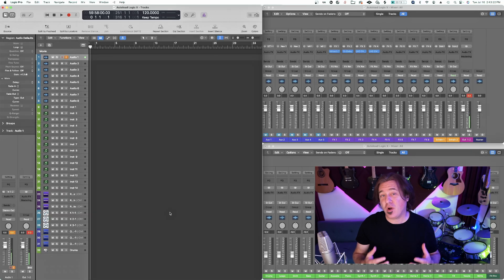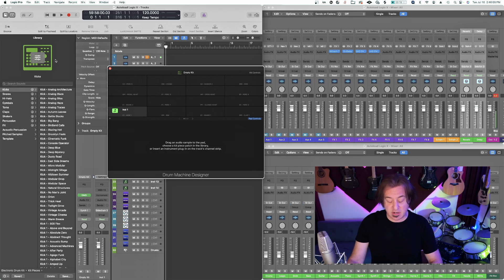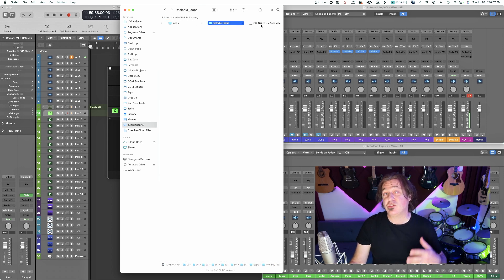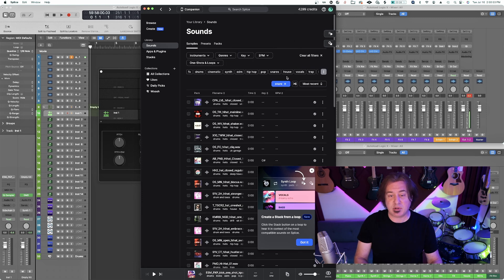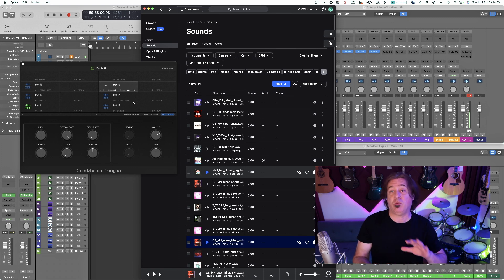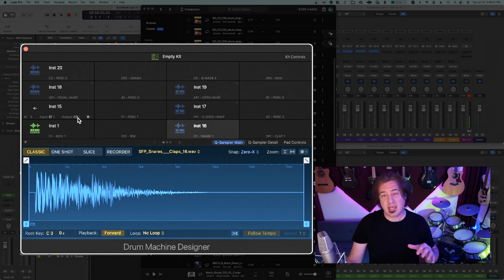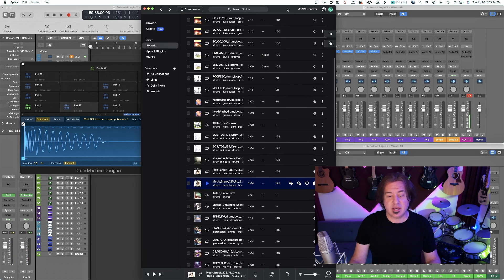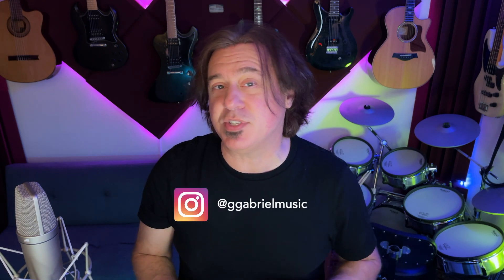Logic Pro Drum Machine Designer - Part 1 - Using Splice!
Logic Drum Machine Designer is a powerful tool, but it is even more useful when using Splice. In this series, George shows many aspects of Drum Machine Designer like, using Splice, Programming your custom kits, and the pitfalls of using Logic Pro Library. In Part 1, George shows you how to use Splice with Logic Pro Drum Machine Designer.